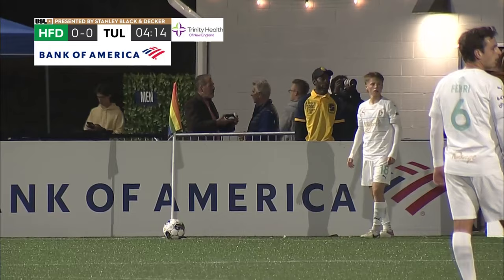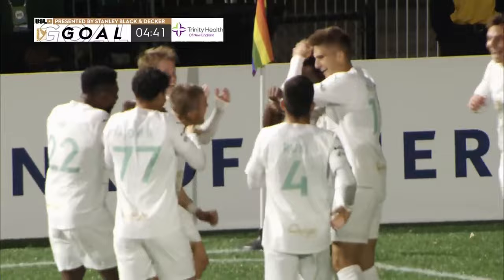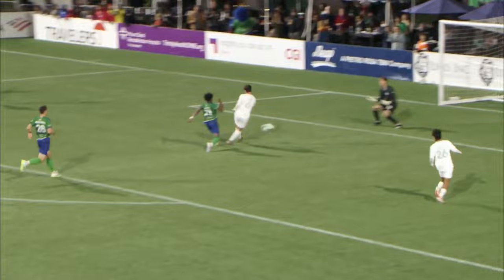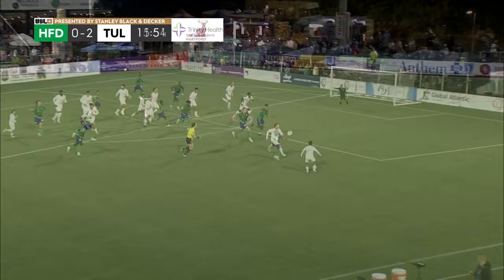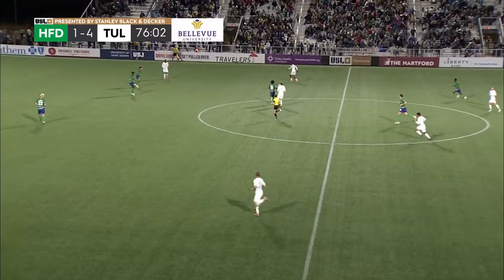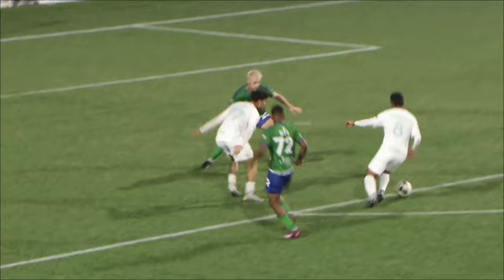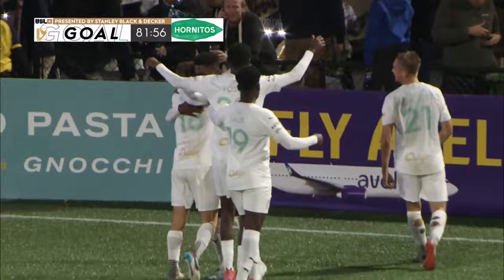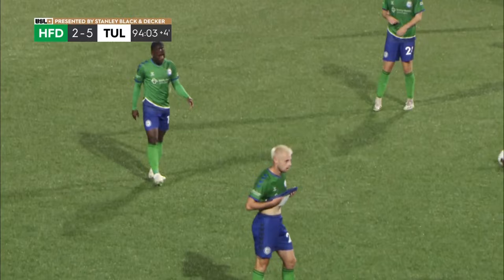10.13.23 | Hartford Athletic vs. FC Tulsa - Game Highlights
Marcus Epps had a goal and two assists while Angel Bernal and Nate Worth both scored their first professional goals as FC Tulsa took a 5-2 victory against Hartford Athletic at Trinity Health Stadium before a Hartford club-record crowd of 6,500 fans.

00:00:00 - Shot by Moses Dyer
00:00:12 - Goal by Marcus Epps
00:00:49 - GK Save by Austin Wormell
00:01:06 - Goal by Blaine Ferri
00:01:39 - Shot by Conor McGlynn
00:01:52 - Goal by Moses Dyer
00:02:39 - GK Save by Austin Wormell
00:02:59 - PlayerIn by Robin Lapert
00:03:04 - Goal by Prince Saydee
00:03:40 - Shot by Antoine Hoppenot
00:03:54 - Shot by Conor McGlynn
00:04:08 - Shot by Danny Barrera
00:04:23 - Goal by Angel Bernal
00:05:04 - Shot by Prince Saydee
00:05:19 - Shot by Moses Dyer
00:05:42 - Shot by Elvis Amoh
00:05:58 - Goal by Nathan Worth
00:06:46 - Shot by Marcus Epps
00:07:06 - Goal by Robin Lapert
00:07:43 - End Match by FC Tulsa